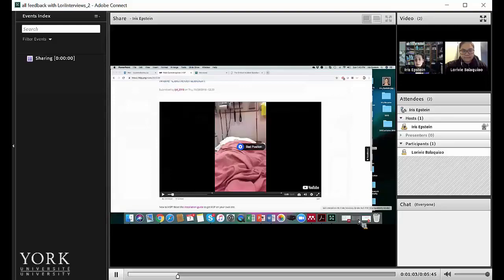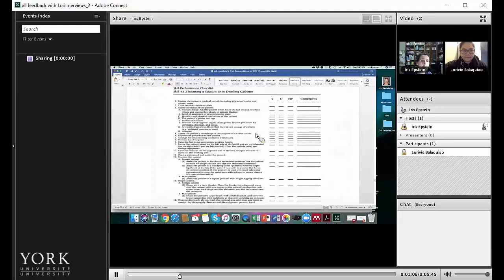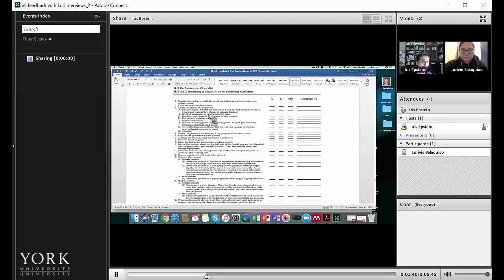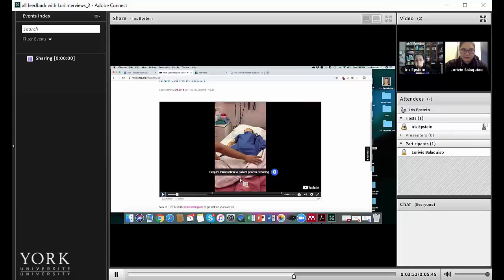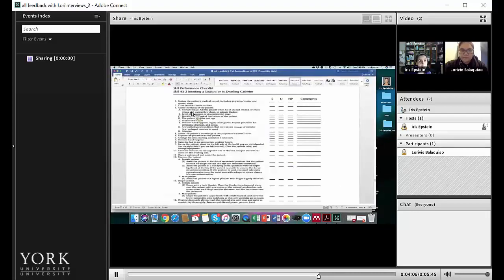Video 21 of York SmART Project: Instructor Feedback using Adobe Connect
Video 21 of York SmART Project: Instructor Feedback using Adobe Connect; modelled skill: male catheterization

1. Synchronous feedback (student present)
2. Video & no textual annotation (Adobe Connect)
3. Video screen capture

Acknowledgements: thank you to Ms. Lorivie Balaquiao (Nursing Program) and Dr. Iris Epstein (Assistant Professor, Faculty of Health - School of Nursing)

This video is part of a series of videos designed to aid university-level instructors in finding appropriate technologies for use in teaching and learning.  The SmART Project is hosted at and funded by York University in Toronto, Canada.